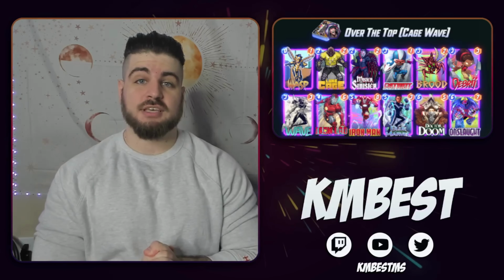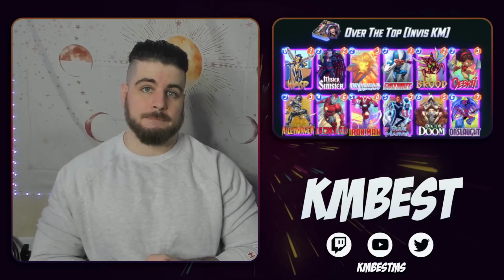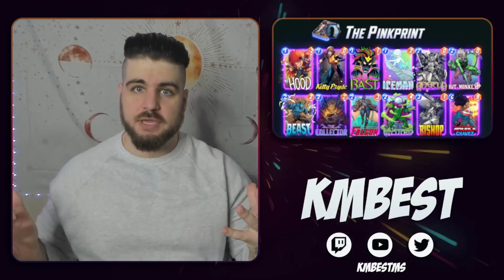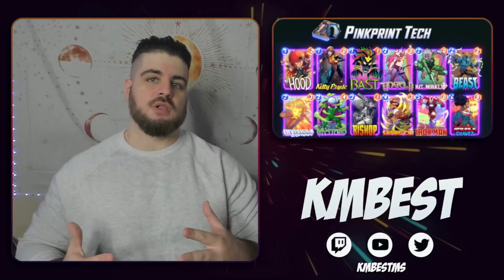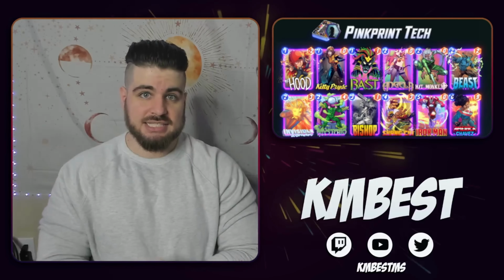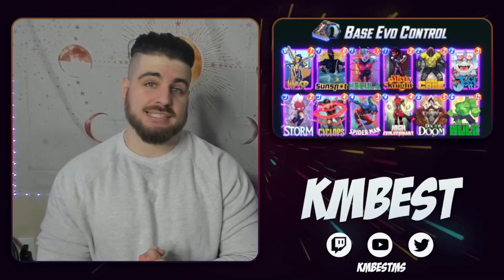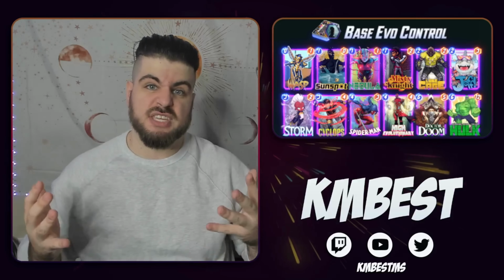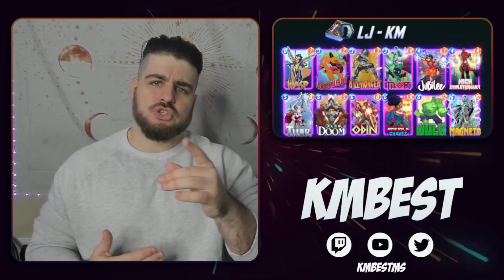My Top Decks For MARVEL SNAP - And How To Make Them Your Own | Top Decks In Marvel SNAP - 6/5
It's the weekly KMBest tier list on this eve of Ghost Spider! Today, I'm focused on showing how you can customize each of these lists to the meta! Something about teaching a man to fish, or something like that.

Note: I edited this one. My bad lmfao

0:00 Intro
0:21 Iron Patriot
2:33 Bounce
5:00 Evo Control
8:09 Lockjaw
10:47 Thanos
12:24 Galactus
14:14 Other Evo Decks
17:04 Outro